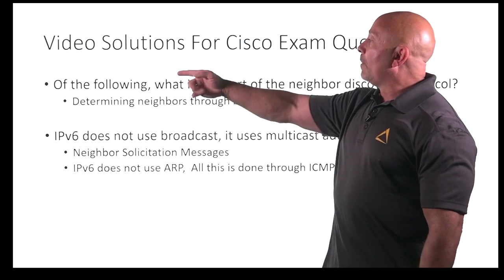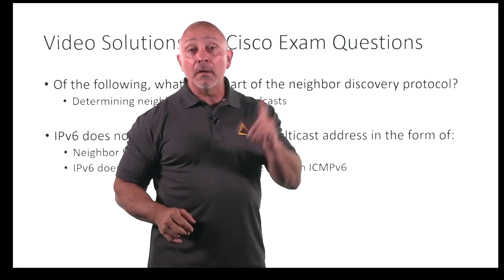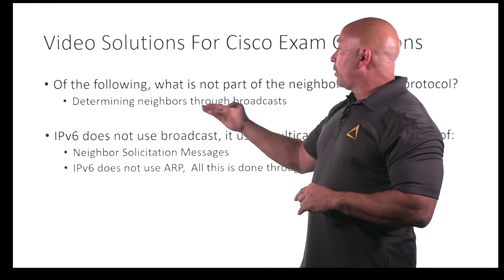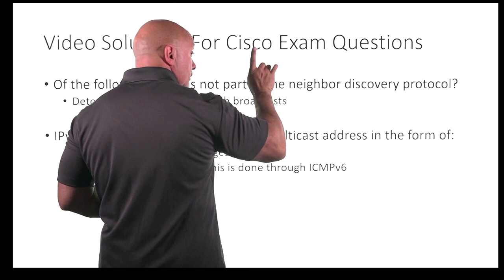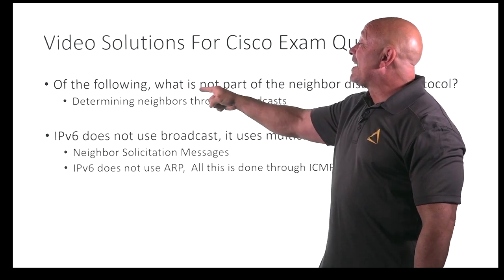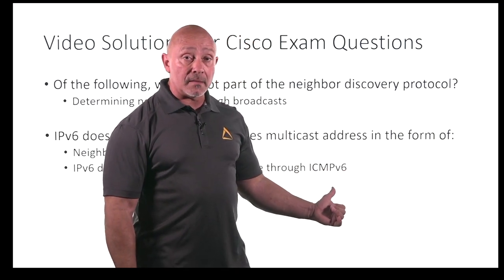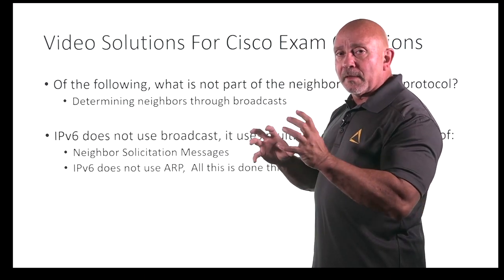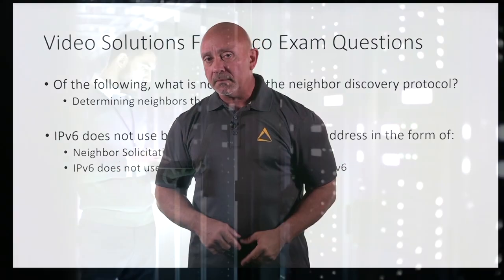Cisco CCNA AlphaPrep Video Solutions 31